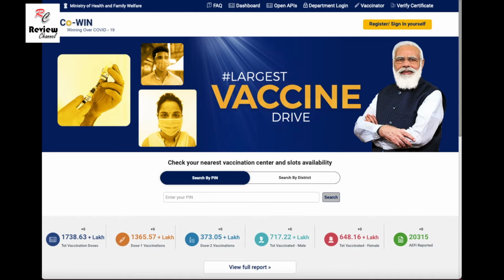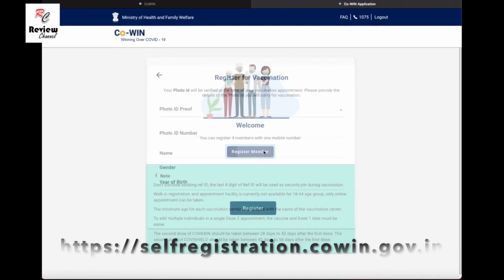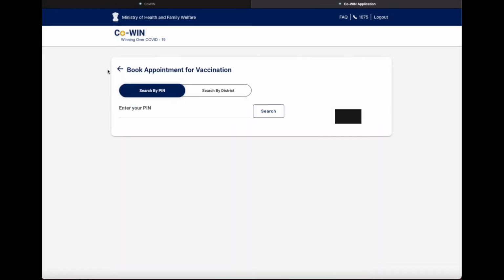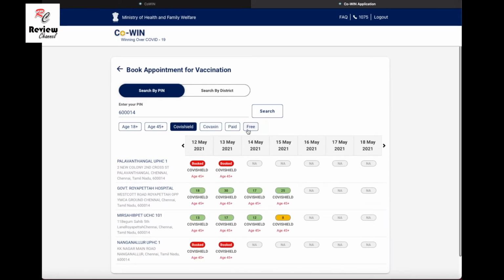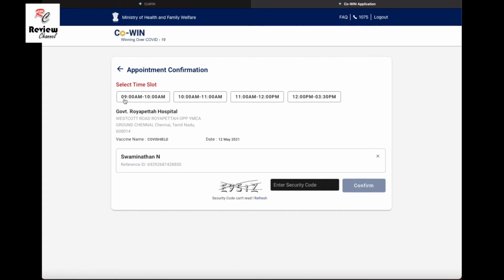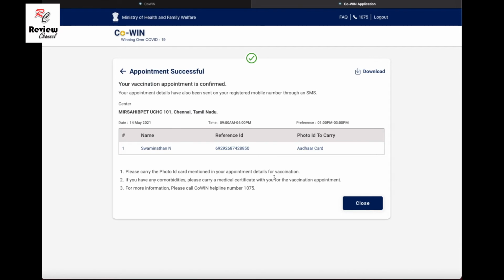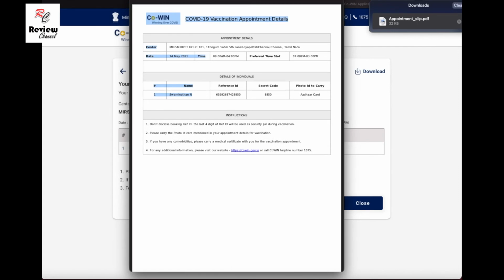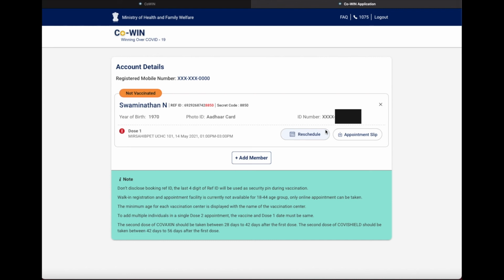Cowin India - How to Register for vaccine 18+or45+?(India Covid Vaccine)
Cowin website - India Vaccination registration video in English